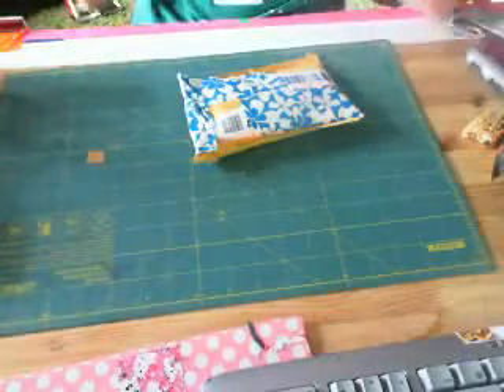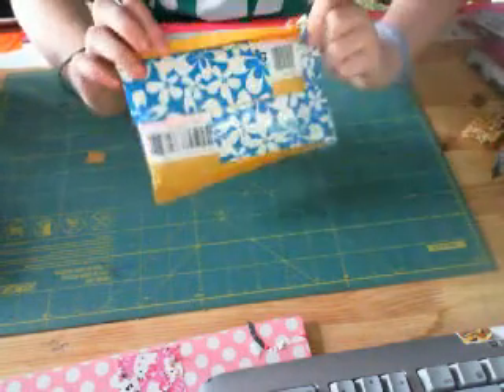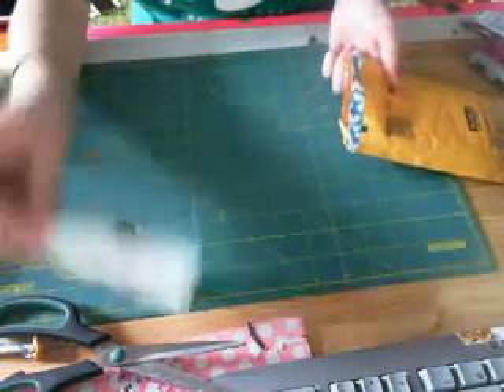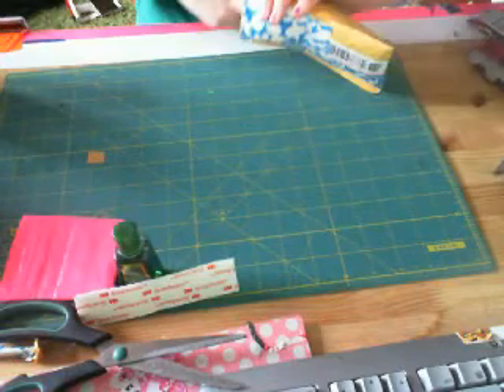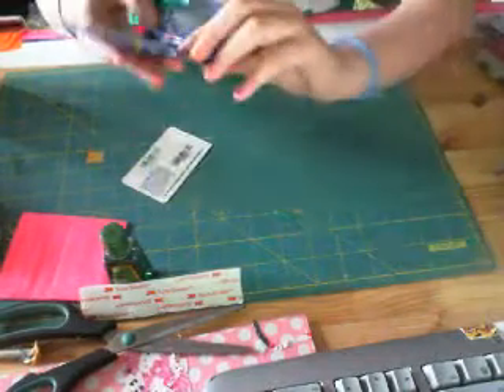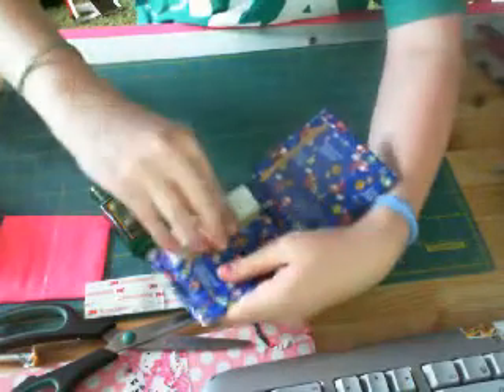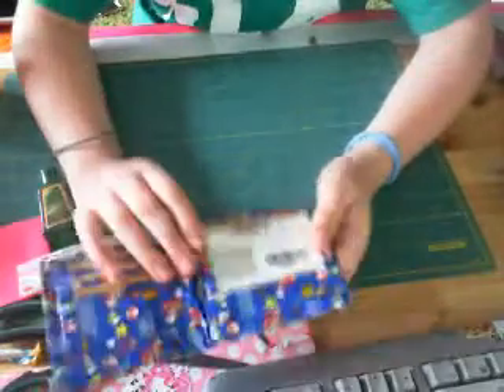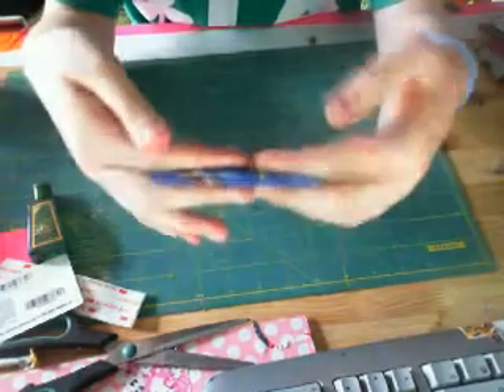package from ducttape123456789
ill send your stuff asap